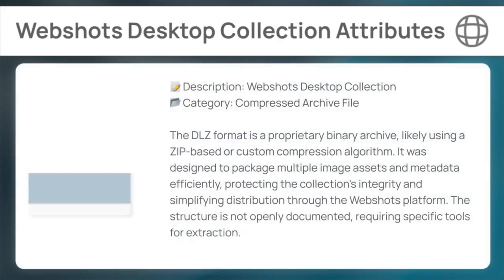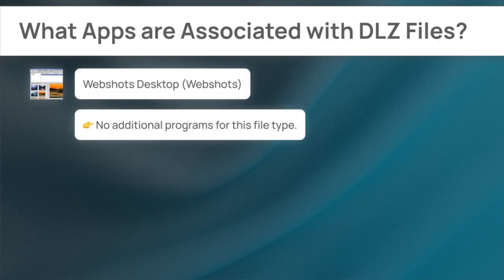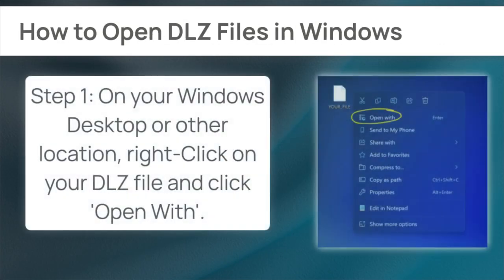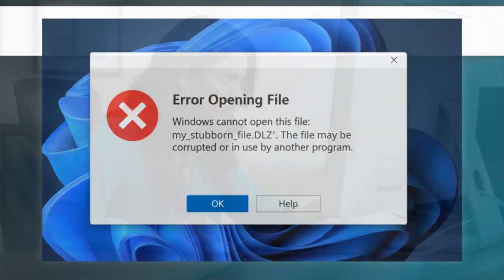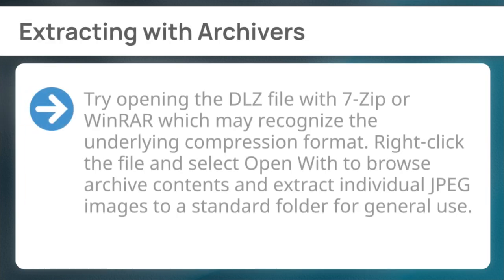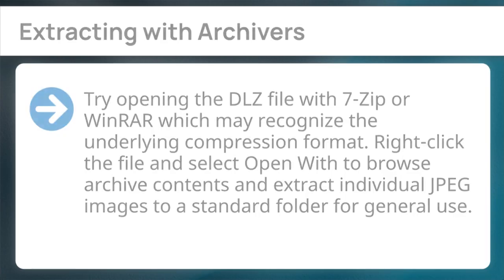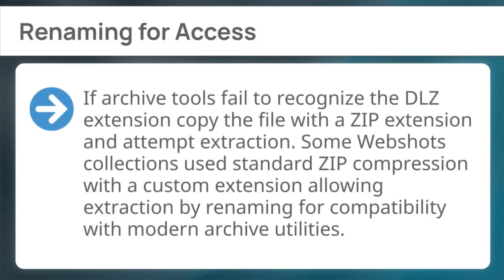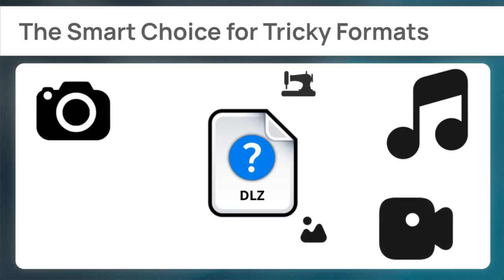DLZ File Extension: How to Open Webshots Desktop Collections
Windows won't open your Webshots Desktop Collection? You're not alone! I’ll walk you through how to open, view, and repair any DLZ file on Windows—even if your computer doesn’t know what it is. 🪄✨ File Access Tool (Recommended)

A DLZ file is a compressed archive created by Webshots Desktop, a once-popular wallpaper and screensaver application. It bundles multiple images, often themed, into a single package for easy download and management. Users typically want to open these files to extract the original JPG images for use as modern desktop backgrounds.

The DLZ format is a proprietary binary archive, likely using a ZIP-based or custom compression algorithm. It was designed to package multiple image assets and metadata efficiently, protecting the collection's integrity and simplifying distribution through the Webshots platform. The structure is not openly documented, requiring specific tools for extraction.

▶ Video Overview:

- Learn which applications support this DLZ format
- Learn what the DLZ file is and what it’s used for
- See where the DLZ file format came from
- Extracting with Archivers
- Renaming for Access
- Restore proper DLZ file-to-program associations
- Opening in Webshots
- Troubleshoot Windows errors preventing DLZ access

▶ Tools for DLZ Files:

Webshots Desktop (Webshots)

🛠️ Troubleshooting Steps:

1️⃣ Opening in Webshots

Install the legacy Webshots Desktop application if available from archive sources and use File then Open Collection to load the DLZ file. The application extracts and displays photos in the collection viewer ready for desktop wallpaper rotation or screensaver use.

2️⃣ Extracting with Archivers

Try opening the DLZ file with 7-Zip or WinRAR which may recognize the underlying compression format. Right-click the file and select Open With to browse archive contents and extract individual JPEG images to a standard folder for general use.

3️⃣ Renaming for Access

If archive tools fail to recognize the DLZ extension copy the file with a ZIP extension and attempt extraction. Some Webshots collections used standard ZIP compression with a custom extension allowing extraction by renaming for compatibility with modern archive utilities.

Timestamps:

00:00 - DLZ File Details
00:28 - What Does DLZ Mean?
00:49 - DLZ File Layout Explained
01:11 - Who Supports DLZ?
01:25 - How to Launch DLZ
01:52 - Solving DLZ Problems
02:50 - Universal File Viewers